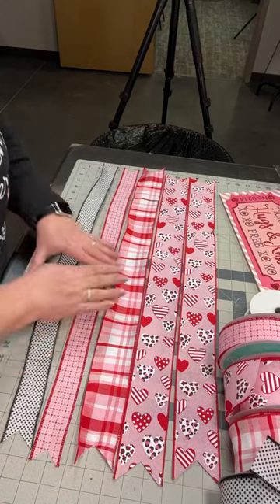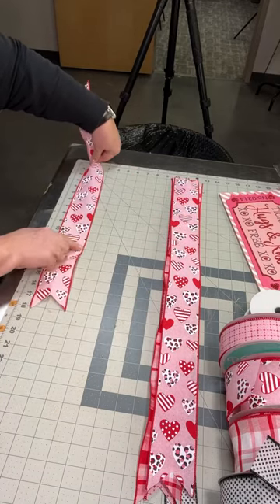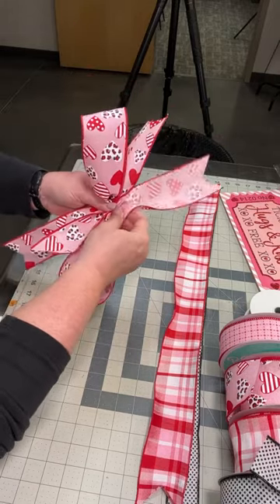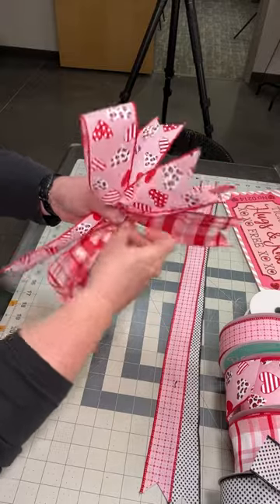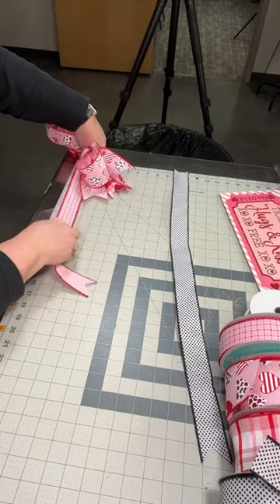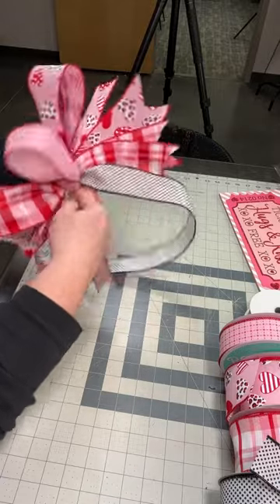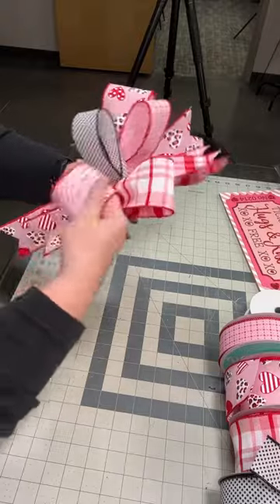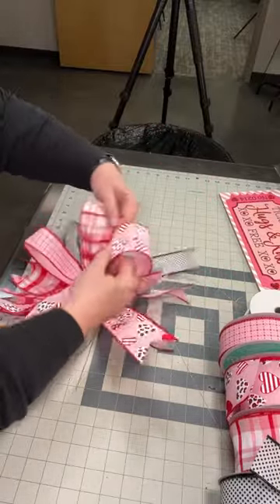How to Make a Funky Multiple Ribbon Valentines Day Wreath Bow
Hey ya'll! Welcome back to the wreath workshop! Today someone asked me for a simple wreath bow to use for a Valentine's Day wreath and this is my solution. Very simple and perfect for using scraps of ribbon!

The Southern Charm Wreaths Signature Funky Bow Formula:
3 ribbons using 2.5 " ribbon cut 27" long
2 ribbons using 1.5" ribbon cut 27" long
Create an 8" tail, pinch, and then a 6-inch loop, pinch.
Repeat using all the ribbon alternating so that the streamers go around the bow and is not lopsided.

Other Tips:
Add more ribbon for a fuller bow but 5 strips of ribbon is my minimum.
Use all the same ribbon or mix it up.

Approximately 4 total yards needed